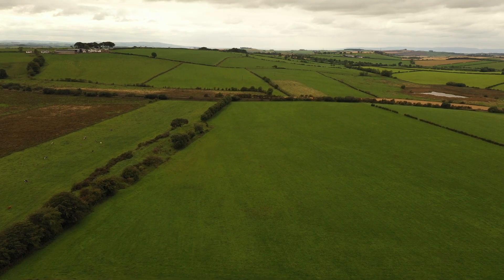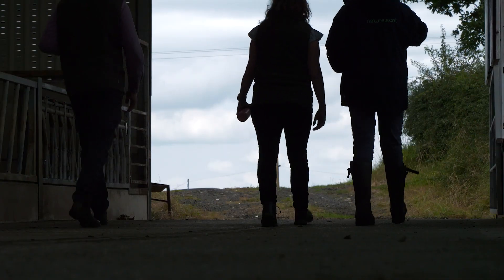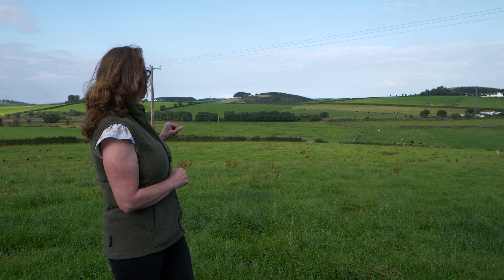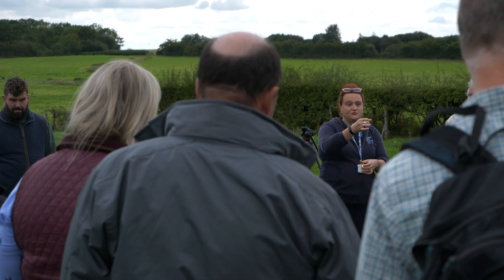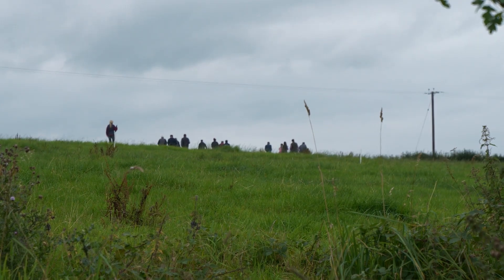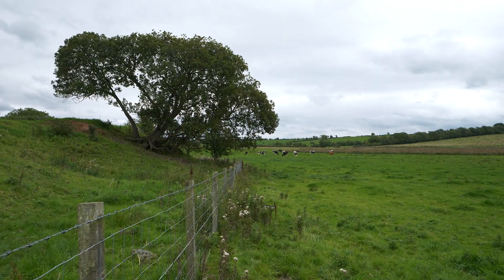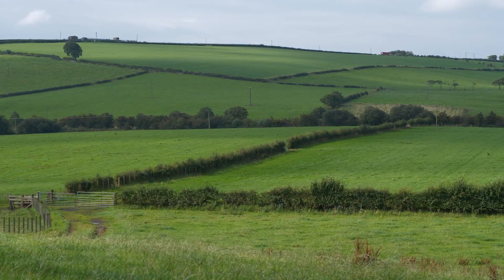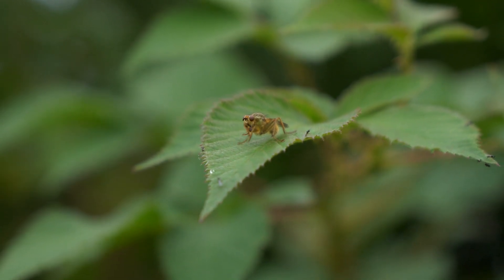Baselining Habitats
Farmland supports a diversity of  habitats which provide a range of benefits from carbon sequestration and storage, to providing habitat for wildlife. The wide range of benefits that these habitats provide is becoming increasingly recognised. Industry is increasing asking farmers to quantify and map these habitats.  This video will help to provide guidance on why we should map habitats, and some resources that we can use. The video will also help support farmers to complete a biodiversity audit - required as part of the whole farm plan to be introduced in 2025.